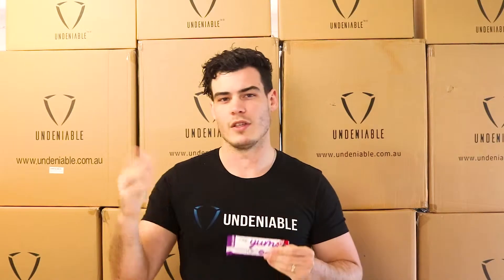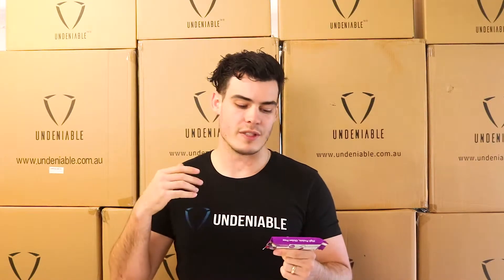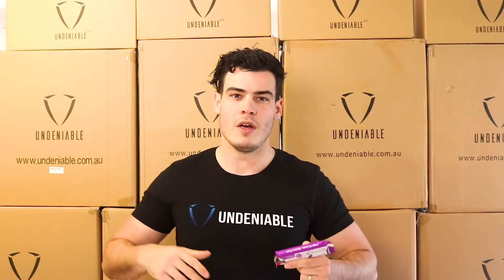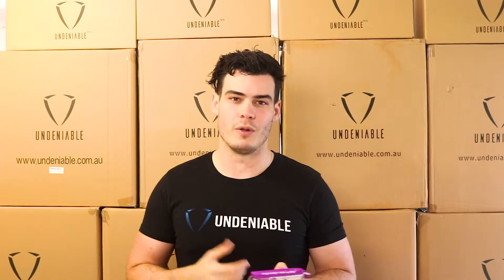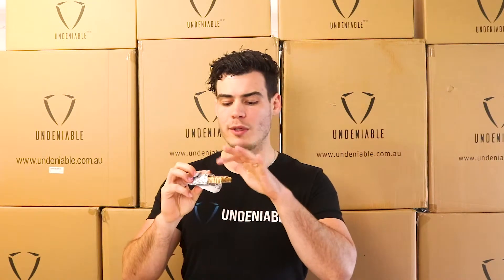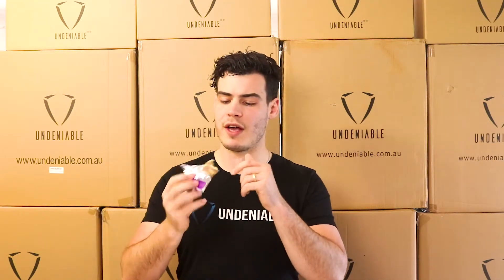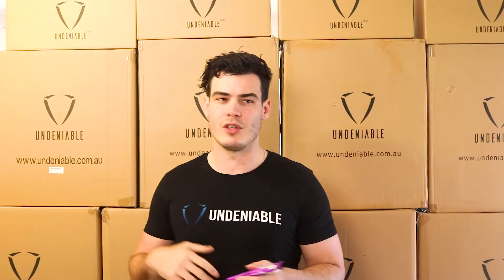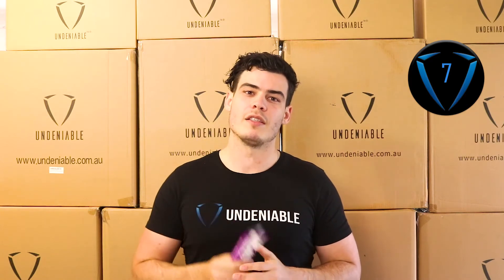Maxine's - So Yum Bar - Blueberry Cheesecake - Proteinsnack Review - Ep 173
Protein Snack Reviewed:
🔔 Maxine's - So Yum Bar - Blueberry Cheesecake

Macro: ▶️
Calories: 177
Protein: 15.0 g
Fat: 5.4 g
Carbs: 3.6 g
Fiber: 4.5 g